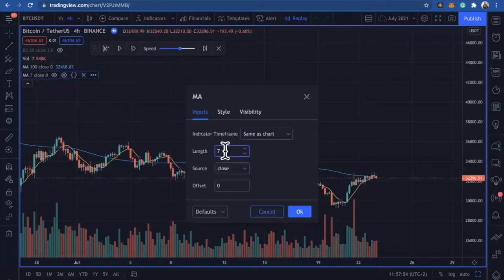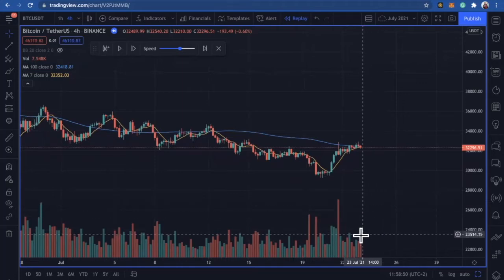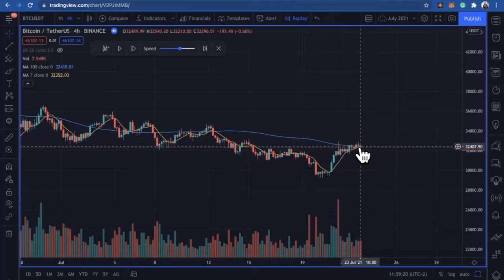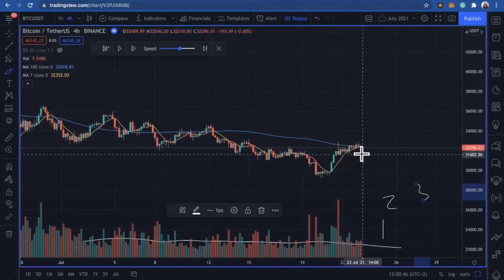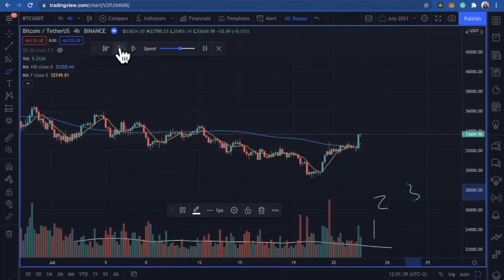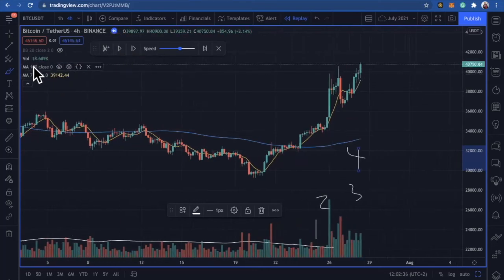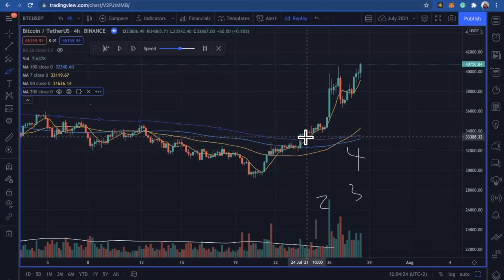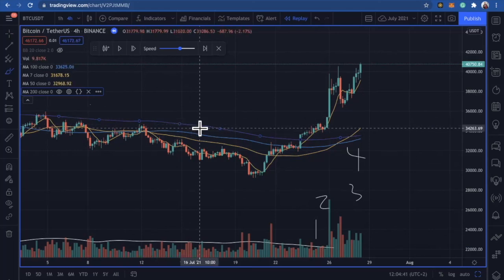How to use the Moving Average Indicator